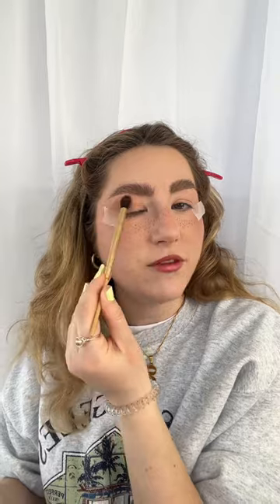Don’t use scotch tape like me tho 😝 #